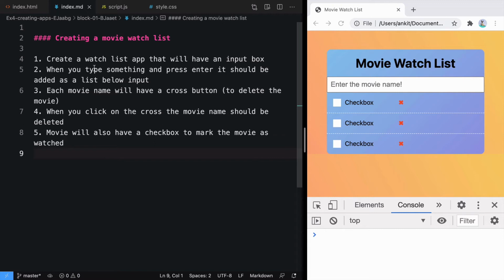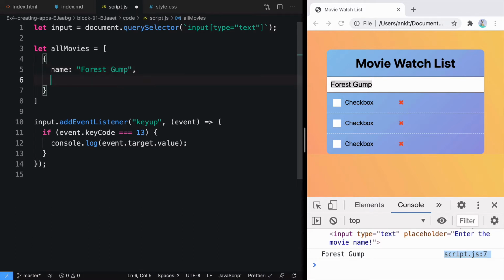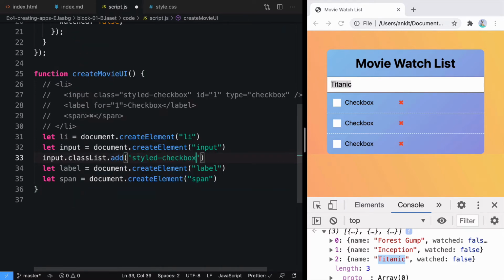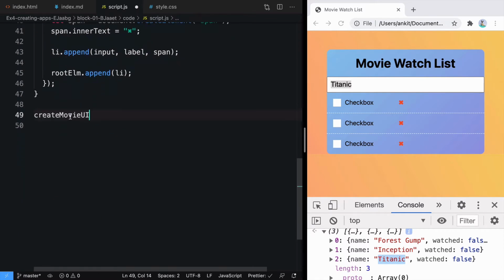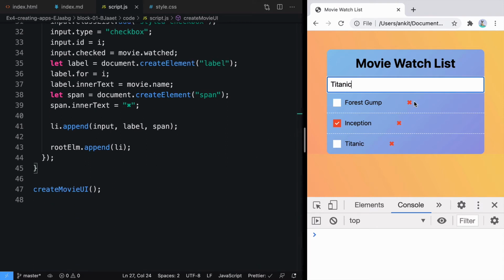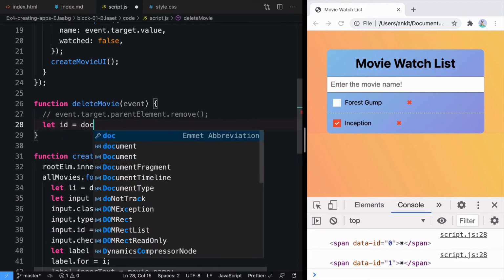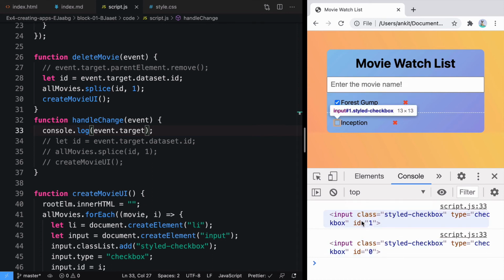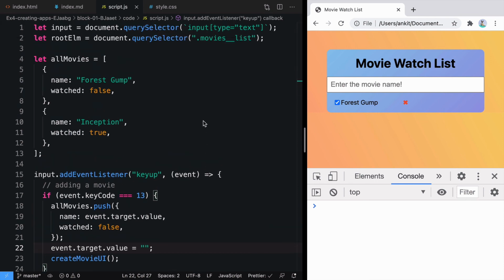Build a Movie Watch List App with JavaScript DOM Events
In this tutorial, we build a movie watch list app using JavaScript. You'll learn how to add new movies to the list, delete movies, and manipulate the DOM dynamically. The project focuses on event listeners and updating the user interface based on user actions.

We cover essential concepts such as selecting elements, handling input events, and modifying the DOM tree. By the end of the video, you'll have a functional movie watch list that you can customize.

Timeline
0:00 Introduction
1:00 Setting up project
2:56 Adding new movies
3:58 Creating movie elements
5:55 Displaying movie list
7:50 Delete functionality
9:39 Example with Titanic
11:51 Subscribe reminder
13:38 Changing functionality
14:44 Conclusion
16:43 Final example